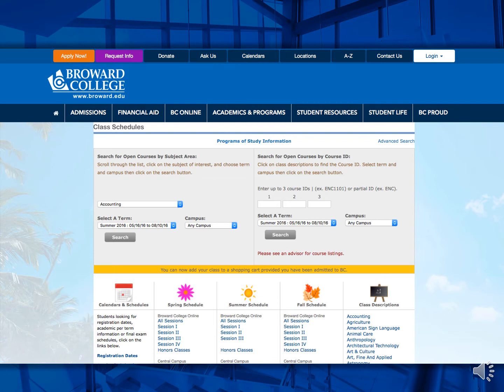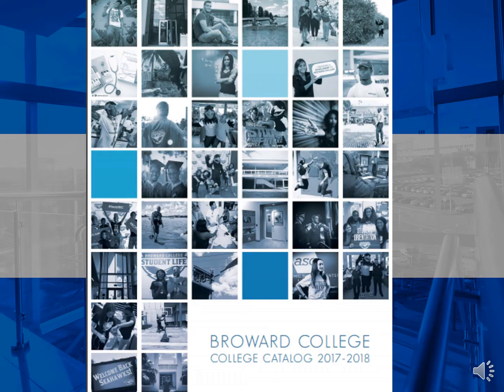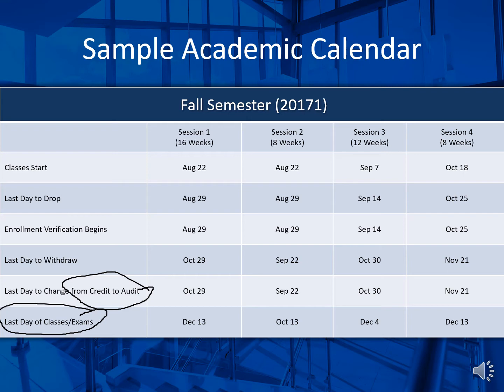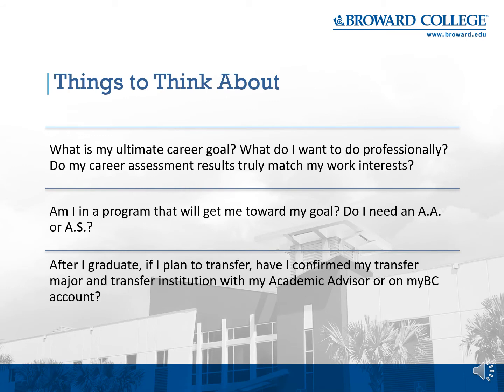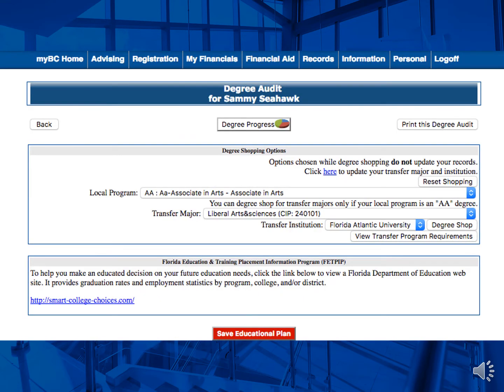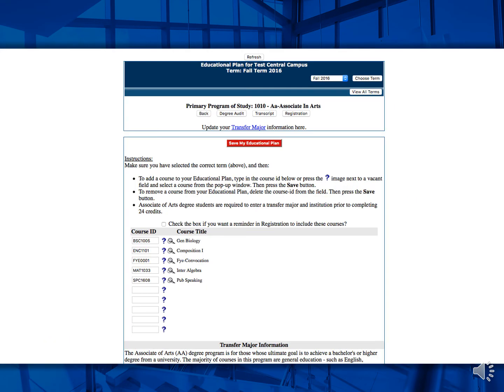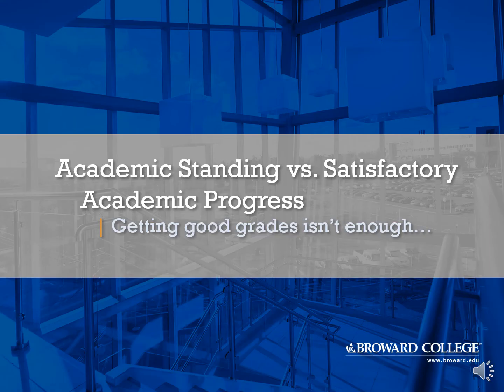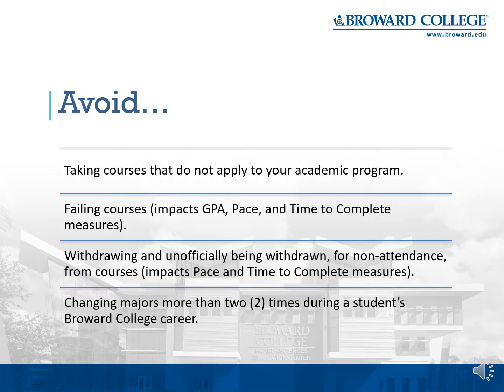Hargrett Module 3 Presentation 4 2020